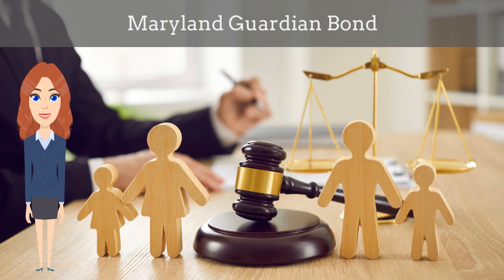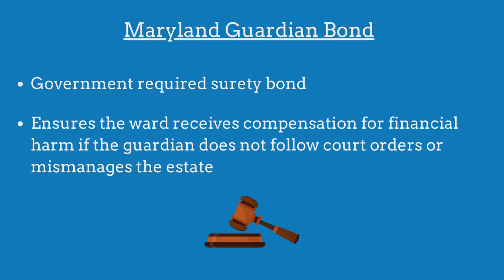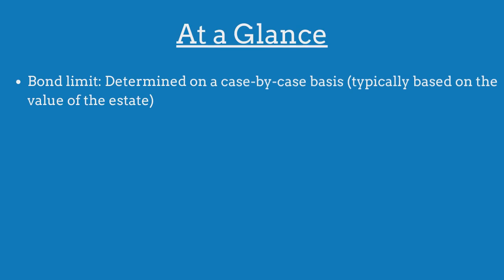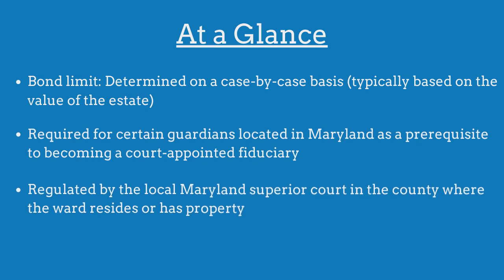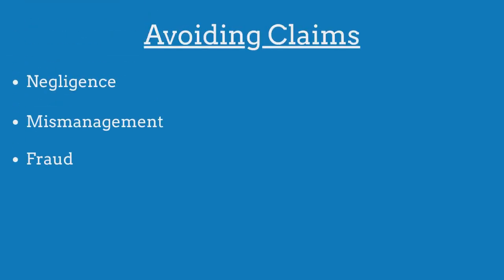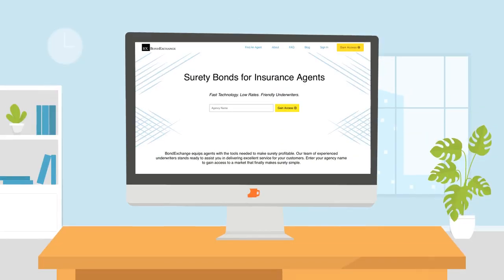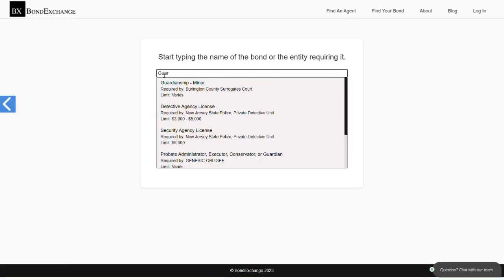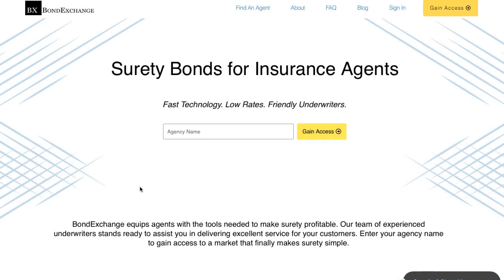What Is a Maryland Guardian Bond?